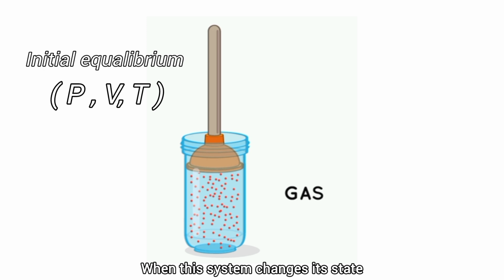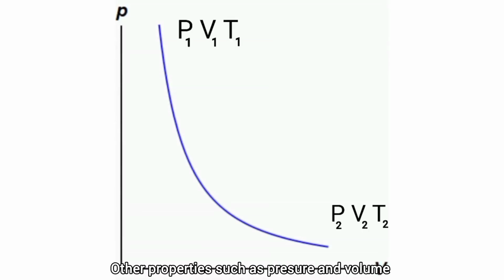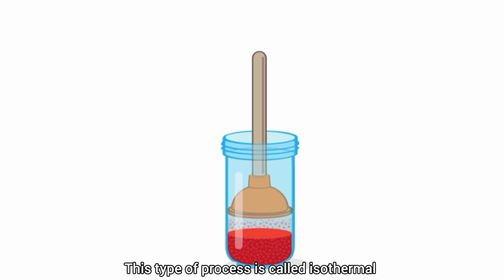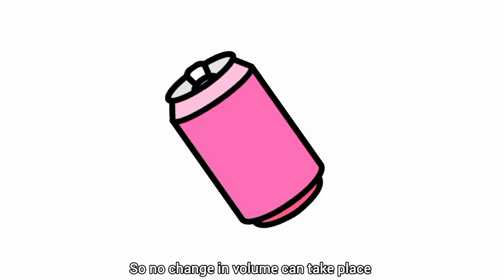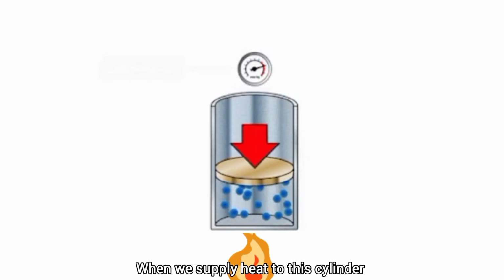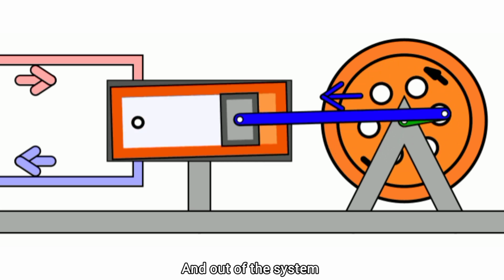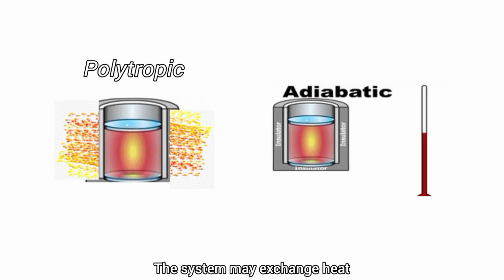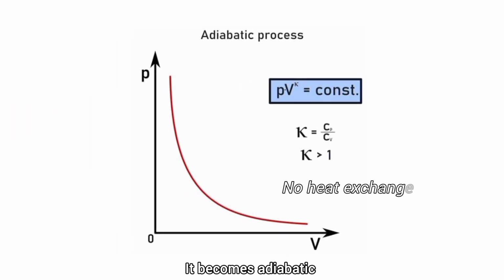Thermodynamics Processes Explained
Isothermal, Isochoric, Isobaric, Adiabatic, and Polytropic Explained

- **Isothermal Process**: Understand how temperature remains constant during this process and its applications in real-world scenarios.
- **Isochoric Process**: Learn about processes that occur at constant volume and their significance in thermodynamics.
- **Isobaric Process**: Discover the importance of pressure staying constant and where you can see this process in action.
- **Adiabatic Process**: Dive into processes where no heat is exchanged with the surroundings and their impact on various systems.
- **Polytropic Process**: Explore this versatile process where pressure, volume, and temperature change in a specific relation.

Time stamp
00:00 intro
00:53 Isothermal
01:48 isochoric
02:28 Isobaric
03:22 Adiabatic
03:50 Polytropic

## Frequently Asked Questions:
- What is an isothermal process?
- How does an isochoric process work?
- What are the applications of an isobaric process?
- Can you explain an adiabatic process with examples?
- What is the polytropic process equation?
- How are these processes used in engines and refrigerators?
- What is the difference between isothermal and adiabatic processes?
- How do real-world systems apply these thermodynamic principles?